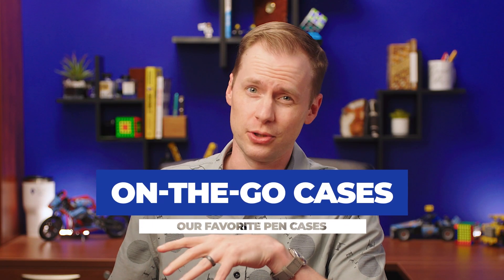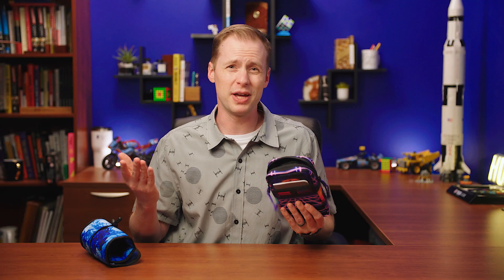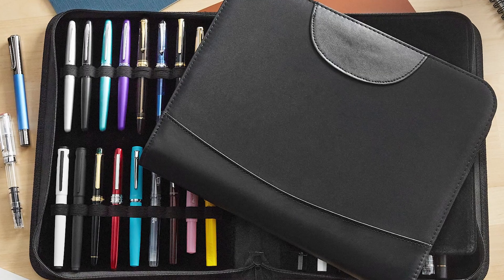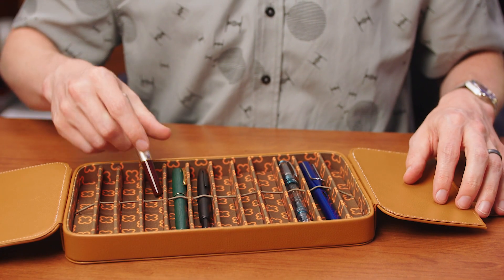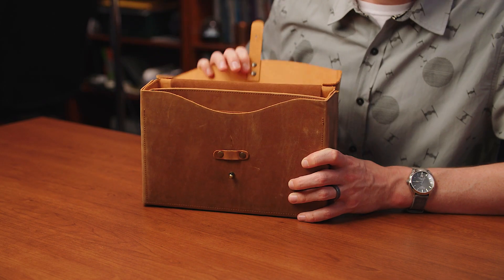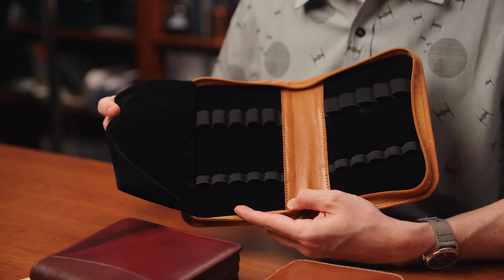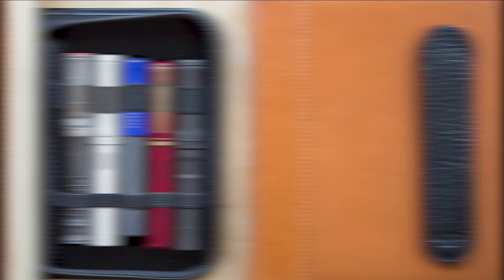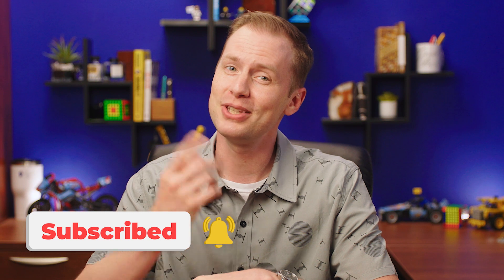Which Pen Case Fits Your Lifestyle?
Are always on the move or do you mainly stay in the office? Do you have a massive collection, or only one or two pens? No matter what your needs are, Drew's covering all the bases in this video so that you can get a good idea of which fountain pen case is perfect for you.

TIMESTAMPS:
00:00
00:33 On-the-go cases
01:20 Collection cases
02:00 Office cases
02:30 Multi-use cases
03:20 Classic cases
04:02 Single cases
04:11 Additional tips